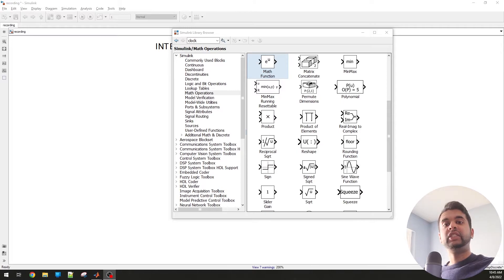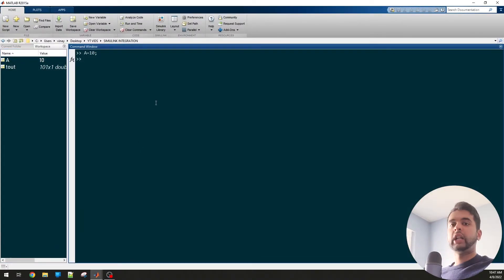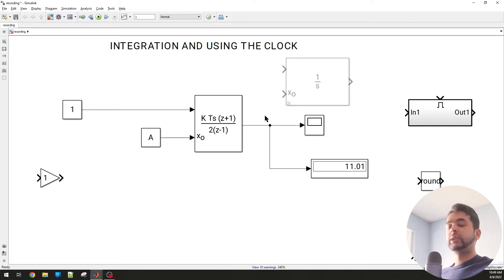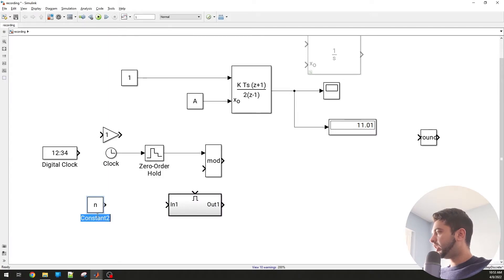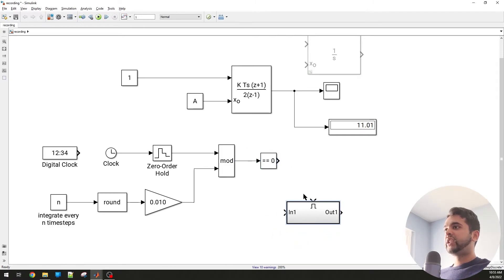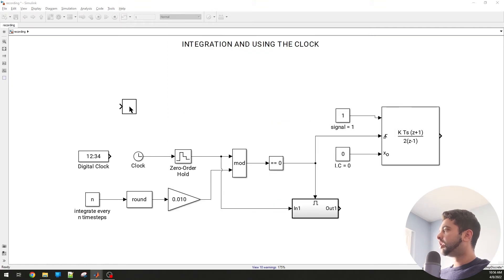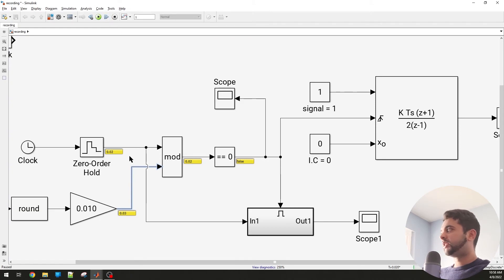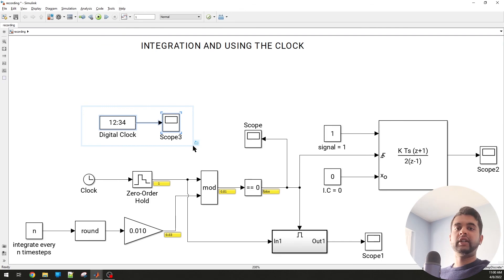Simulink Beginners Tutorial 4: Discrete and Continuous Time Integration, Resets and using the Clock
Part 4 of my Simulink beginnner series where I cover integration, resets and using the clock.